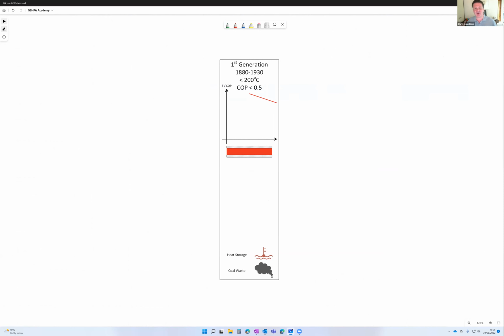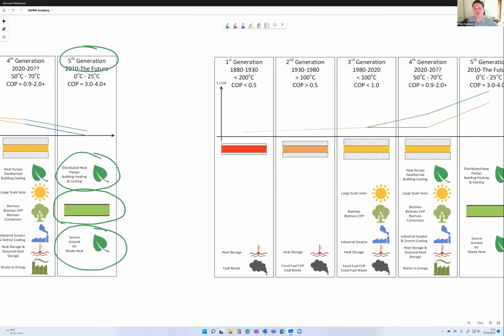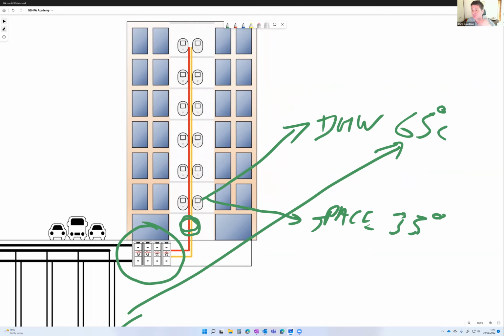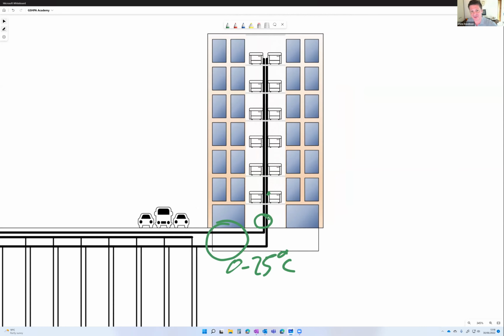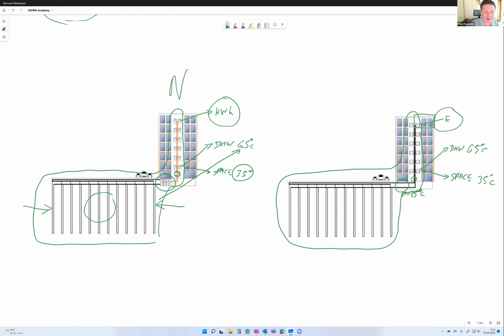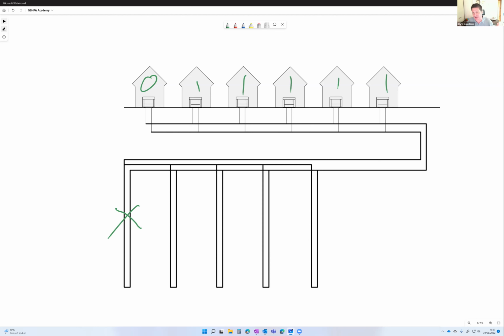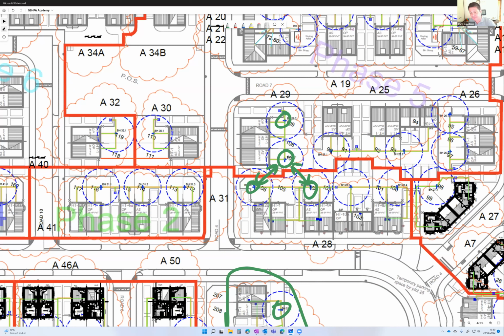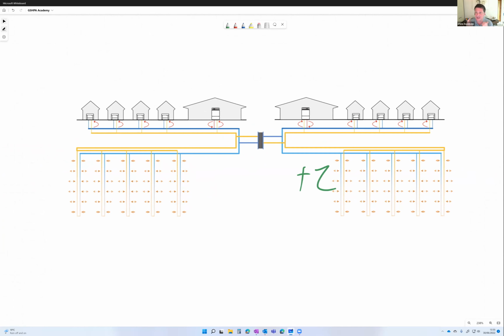GSHPA Webinar - Shared Array/Ambient Loops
Chris Davidson will discusses one of the hottest topics in ground source today, the shared array or ambient loop which is also sometimes referred to as a 5th generation heat network. He will compare and contrast the solution with more conventional district networks and give valuable insights into the design considerations involved.